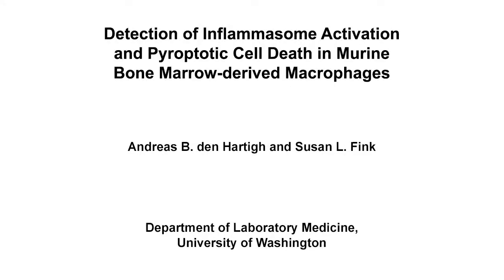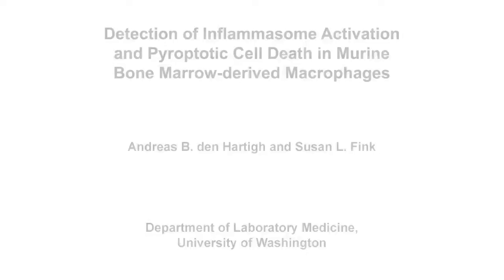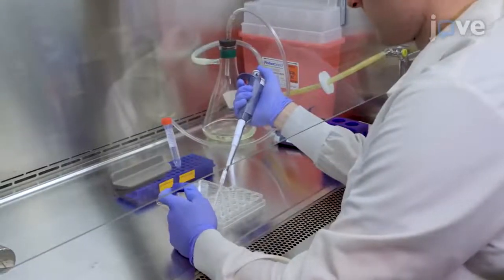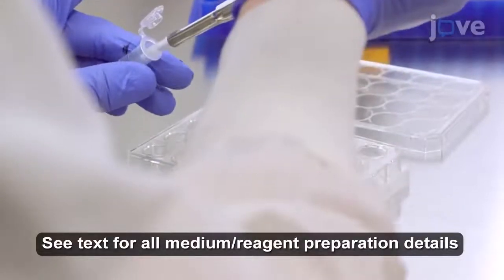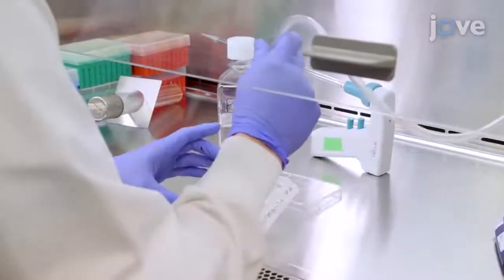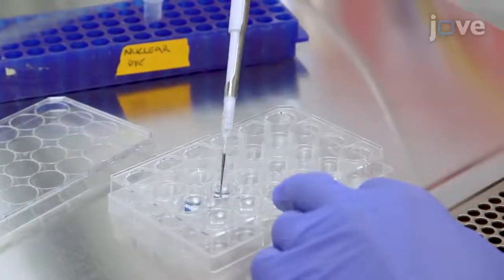Inflammasome Activation Detection and Pyropototic Cell Death | Protocol Preview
Detection of Inflammasome Activation and Pyroptotic Cell Death in Murine Bone Marrow-derived Macrophages -  a 2 minute Preview of the Experimental Protocol

Andreas B. den Hartigh, Susan L. Fink
University of Washington, Department of Laboratory Medicine;

We describe the detection of NLRP3 inflammasome activation on cellular basis using fluorescence microscopy and staining for active caspase-1 and the adaptor, ASC. A lactate dehydrogenase release assay is presented to detect pyroptotic lysis on a population basis. These techniques can be adapted to study many aspects of inflammasome biology.